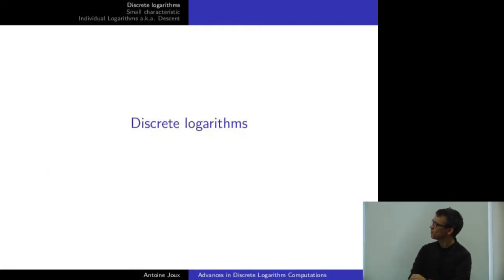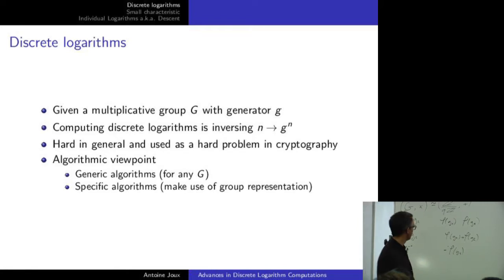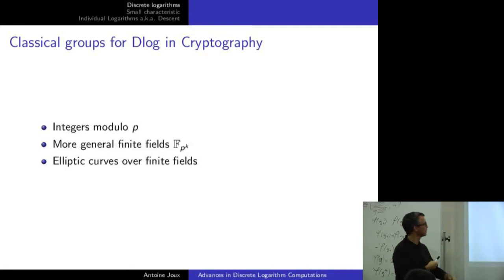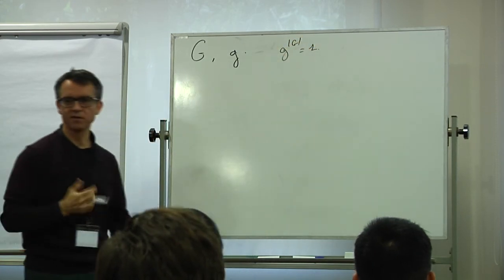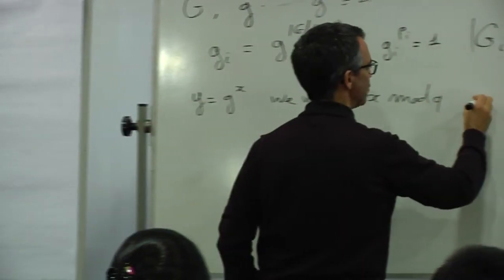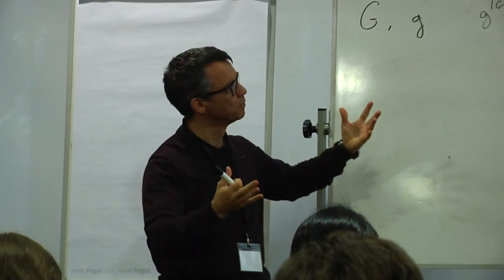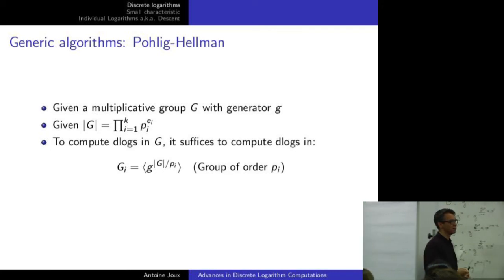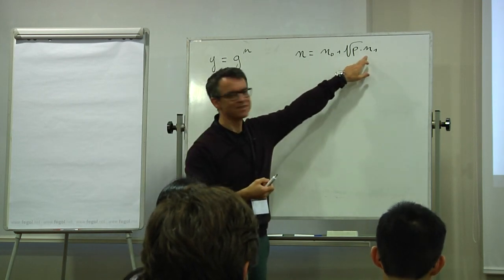Advances in Discrete Logarithm Computations (Part 1)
Video recording of Antoine Joux's lecture (Part 1) at the COST Action IC1306 School on Cryptographic Attacks held in Porto on October 13-16, 2014.